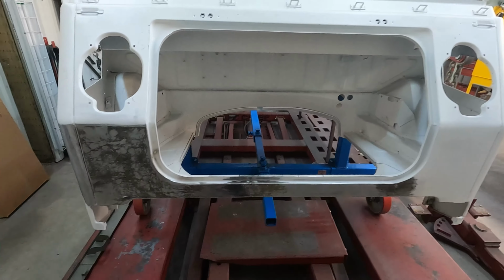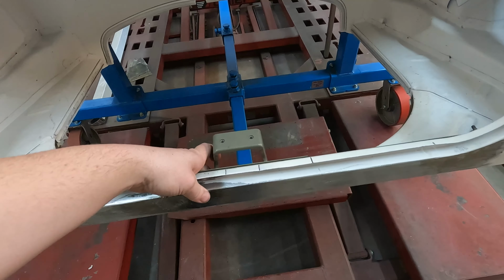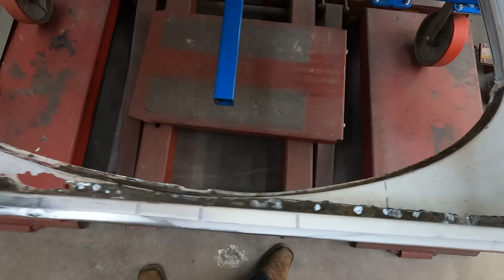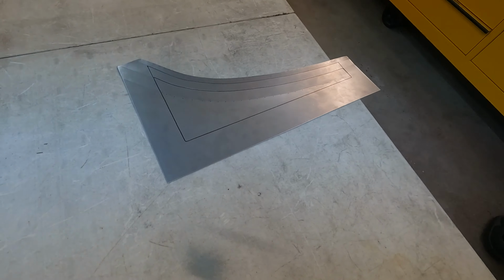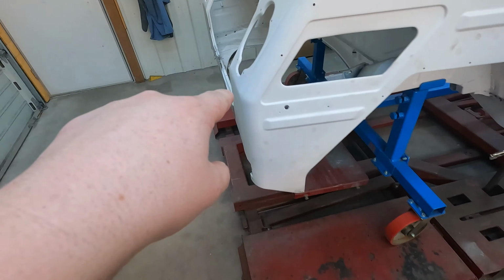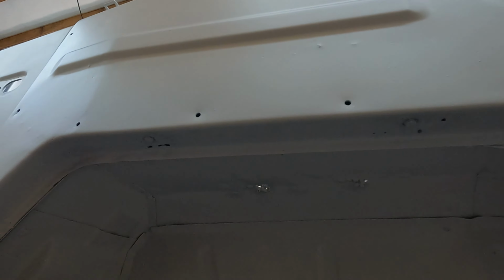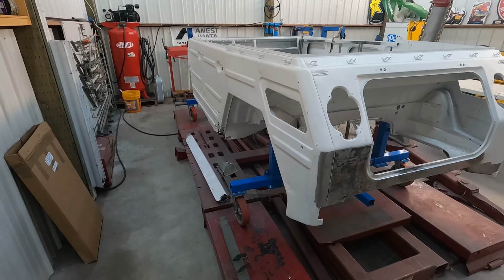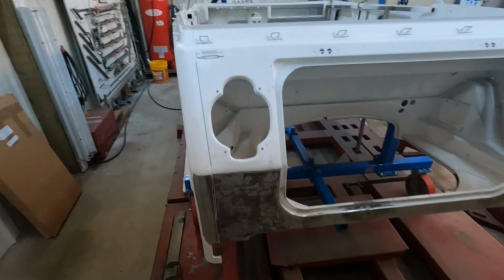1974 Volkswagen Thing crash damage repair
On todays update of my 1974 Acapulco VW Thing we work on the rear tail panel fixing rust and some previous crash damage.